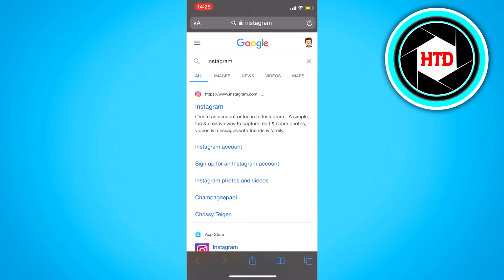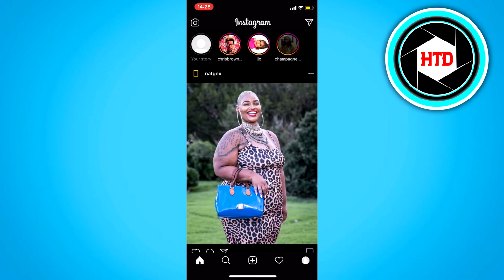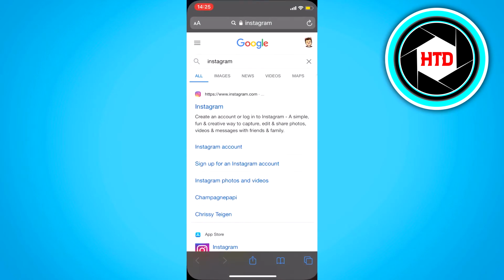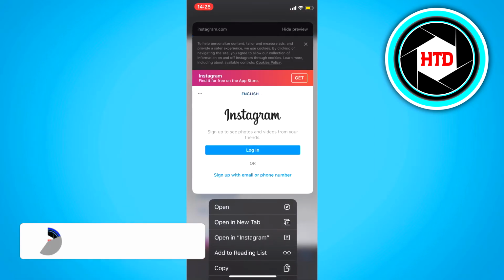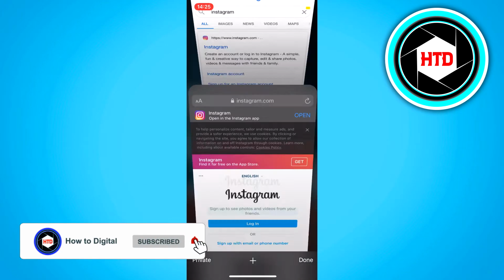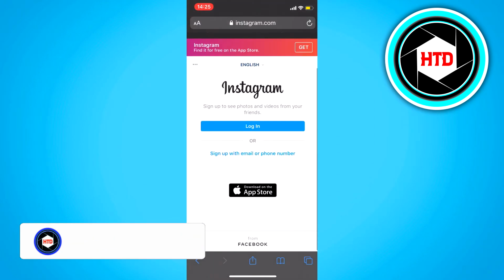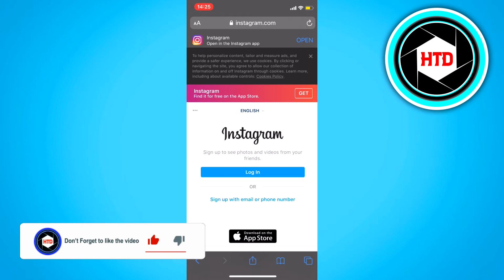How to Copy Your Instagram Profile URL ID Link!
Learn How to Copy Our Instagram Profile URL ID Link!

In this video I show you how you can copy your instagram profile url id link on your phone. This is your Instagram Profile link that you can use to share your profile. In this quick Instagram tutorial I show you how you can copy your Instagram link.